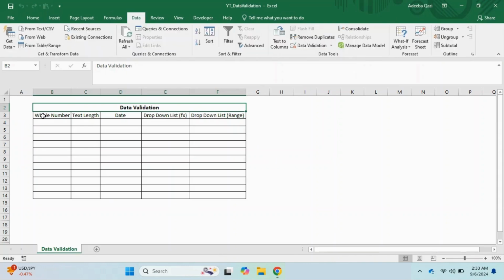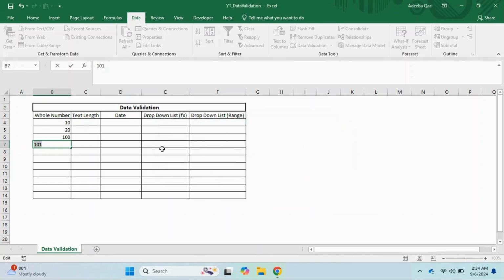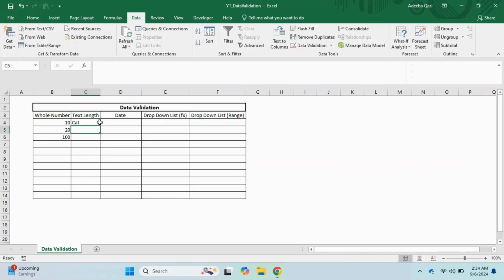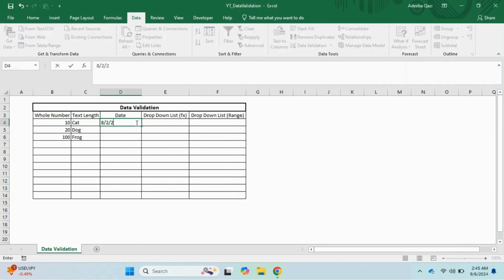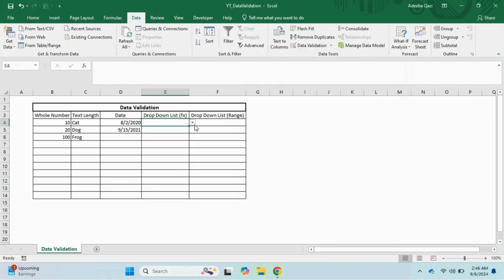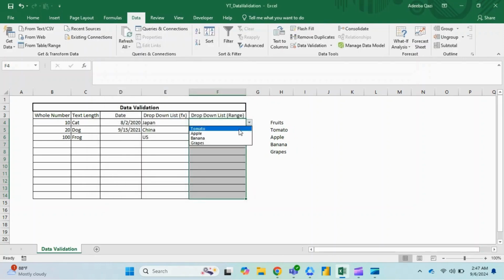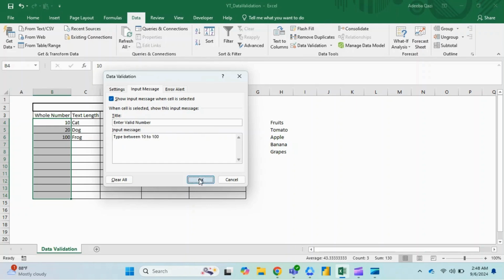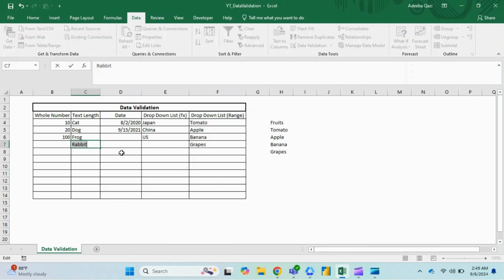How to Use Data Validation in Excel? | Advanced Tutorials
Tired of messy spreadsheets and wrong entries? ✅

In this video, we’ll explore how Excel’s Data Validation feature can help you keep your data accurate and error-free. From creating simple rules to adding dropdown lists and custom messages, you’ll see how easy it is to take control of your data input.
Whether you’re a beginner or looking to sharpen your Excel skills, this tutorial will give you practical tips you can start using right away.

00:00 - Intro
00:15 - Custom Validation
01:17 - Validation for dates
01:45 - Validation using list
02:37 - Custom Error Message
03:08 - Outro

✨ Stay organized, prevent errors, and make your spreadsheets smarter with Data Validation! Start learning today and explore our full Advanced Excel Training Program for hands-on, practical knowledge that transforms your workflow

🔔 New to Global Data 365? We’d love to have you on board!